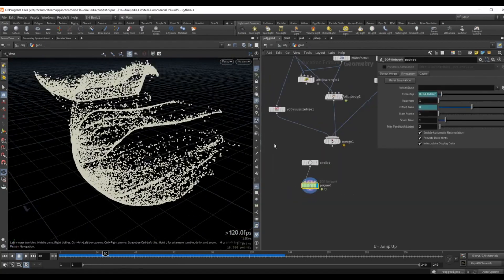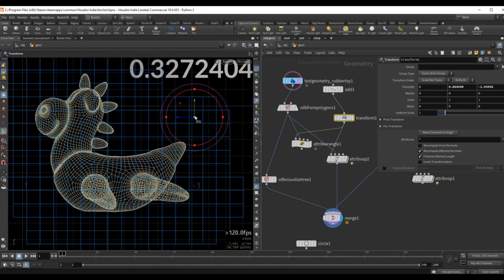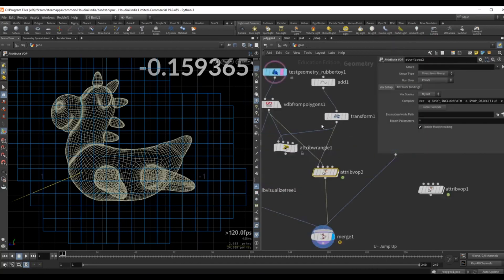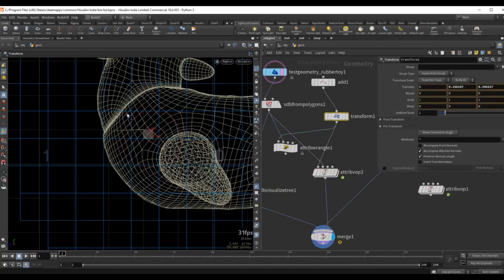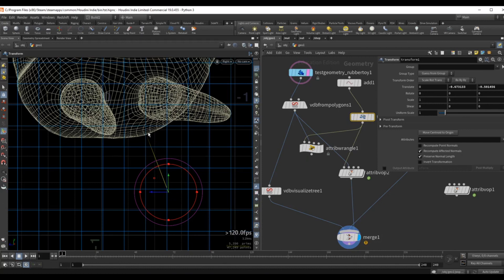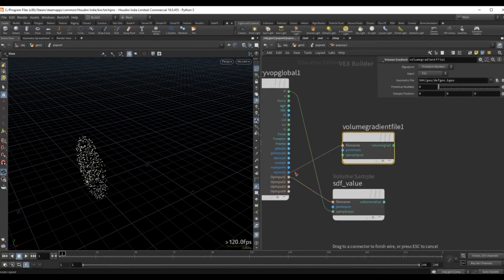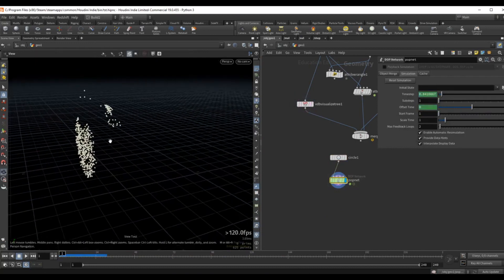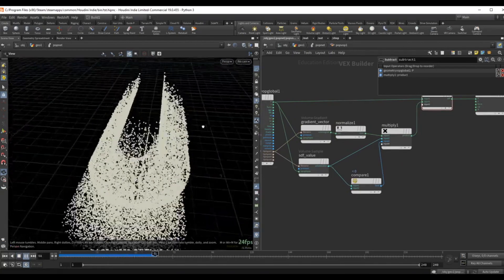VFX Essentials - Volume Sample & Volume Gradient - Houdini Tutorial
In this video I go over the VolumeSample and VolumeGradient operations in Houdini. After explaining how they work, we go over a few examples of how to use them. If you want to see how I used it in my project, check out the courses in the links above.

0:00 - 0:15 : Intro
0:00 - 5:35 : VolumeSample and VolumeGradient explained
5:35 - 11:32 : Example usage